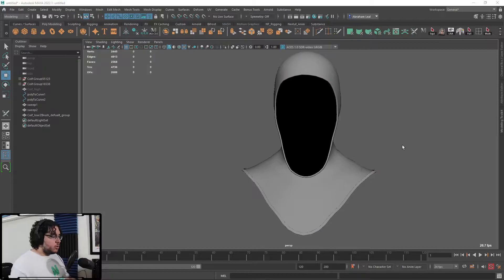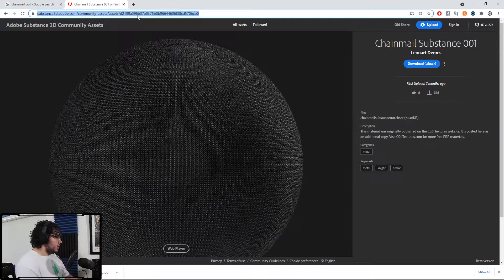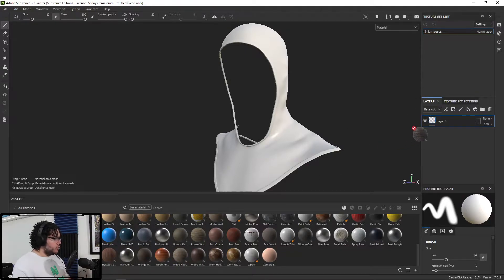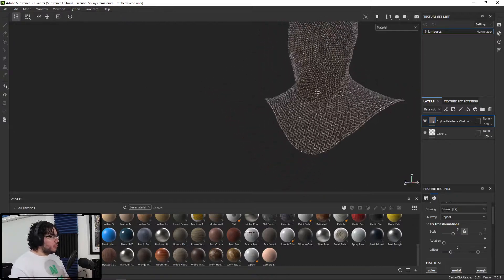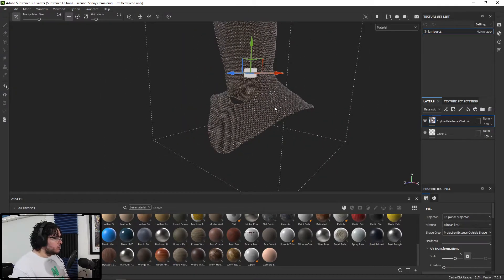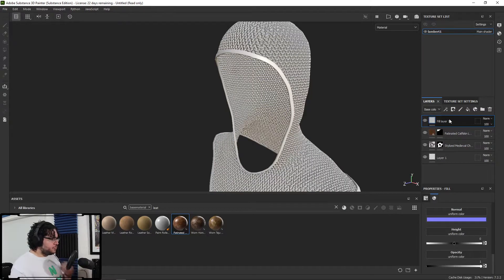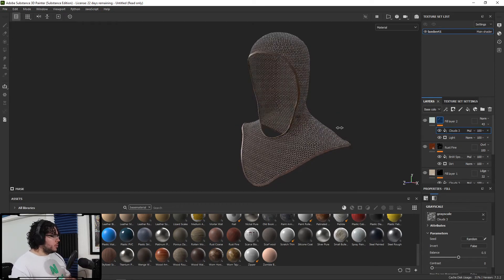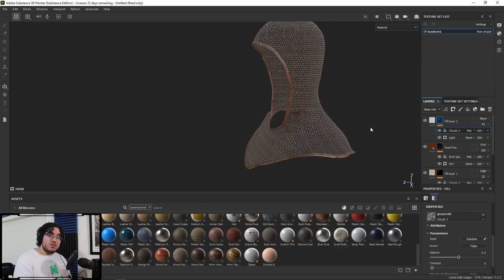Substance painter tutorial | Chainmail Coif pt2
In this video we take a look at the opacity settings inside of Substance Painter!